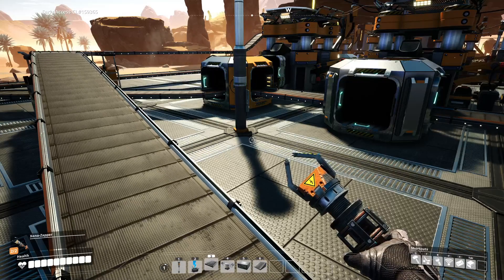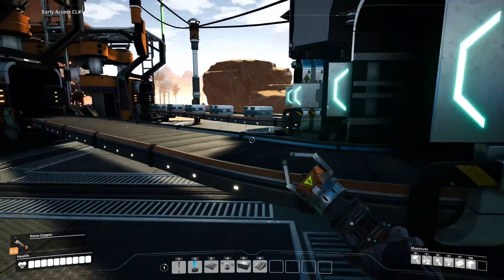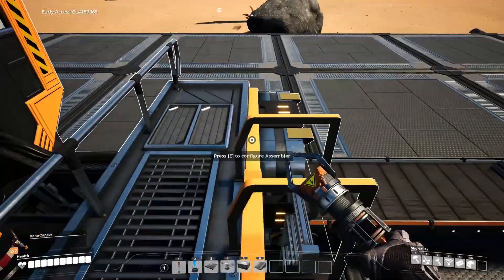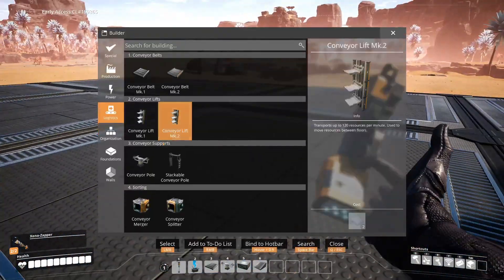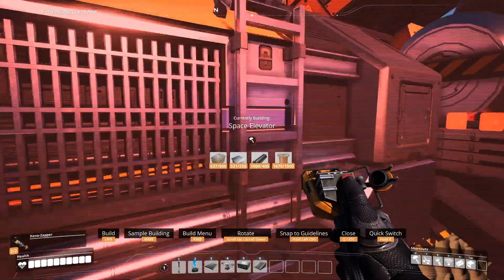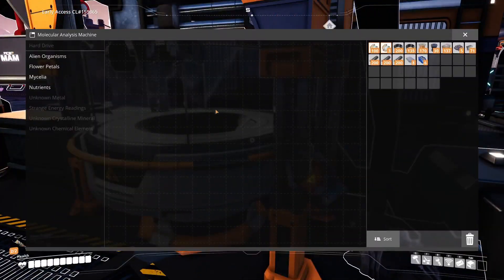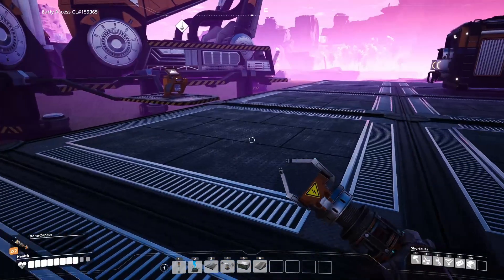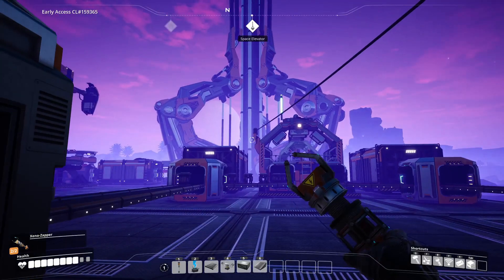Let's Play Satisfactory - Smart Plating - Episode 5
Automated smart plating, space elevator build, mam up an running.